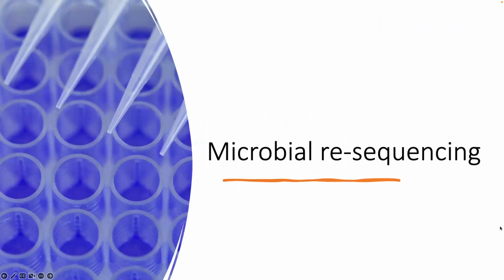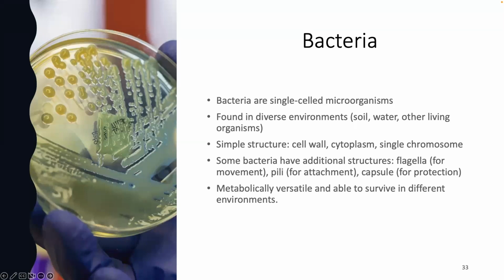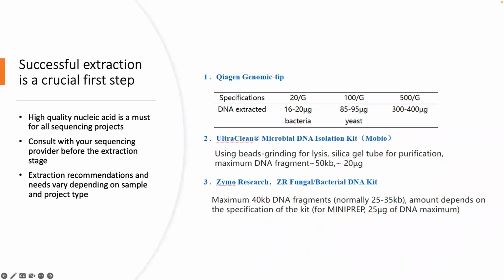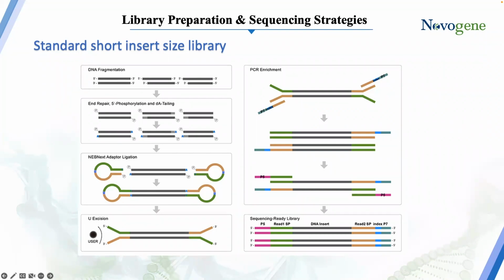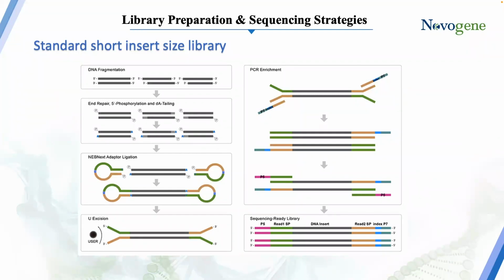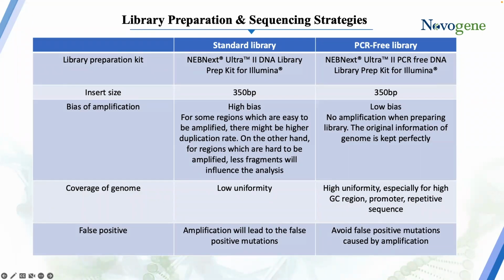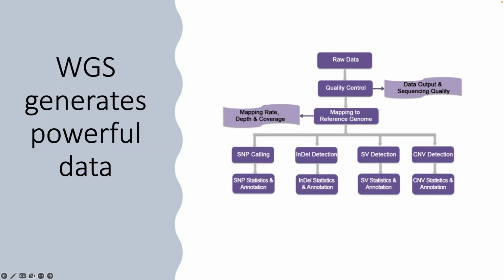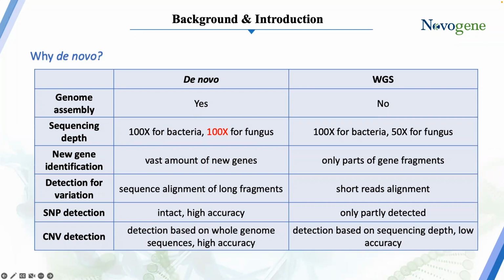2. Microbial Whole Genome Sequencing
Welcome to our NGS techniques workshop for microbial discovery!

In this workshop, we will learn how to optimize next-generation sequencing for your research goals, latest research, and advancements in the field and discover new possibilities for microbial science. Topics covered will include RNA-Seq, Metagenomics, PCR amplicon and more. We will delve into the latest research and advancements in the field, and explore how these techniques can be optimized to benefit research goals. Attendees will learn about different types of sequencing platforms, library preparation methods, and the key considerations for experimental design.

This workshop is focused on providing an in-depth understanding of the latest NGS techniques and how they can be applied to advance our understanding of microorganisms and their impact on the environment. We will delve into various next-generation sequencing workflows such as RNA-Seq, Metagenomics, PCR amplicon and more. By the end of this workshop, you will learn how to optimize these techniques to benefit your research goals and discover new possibilities in the field of microbial science. Join us and gain the skills and knowledge to take your research to the next level.

Charles Thompson holds dual B.S. degrees in Biology and Environmental Science from the College of William and Mary. His research experience is centered around phages and exploring their diversity across different temporal and spatial contexts. As a Senior Product Specialist at Novogene, Charles uses his expertise to assist clients in finding the best solutions for their research needs, all the while staying active and up-to-date in the field.